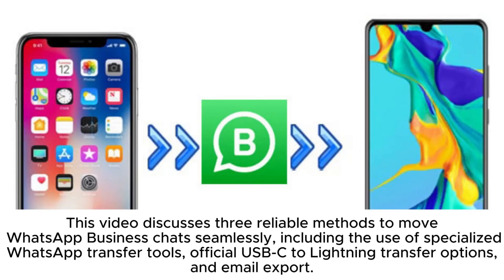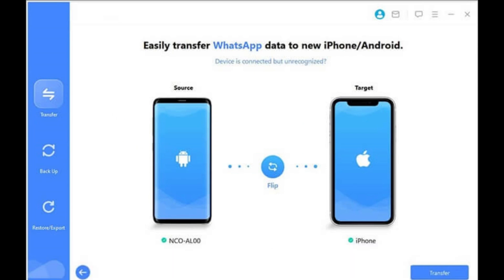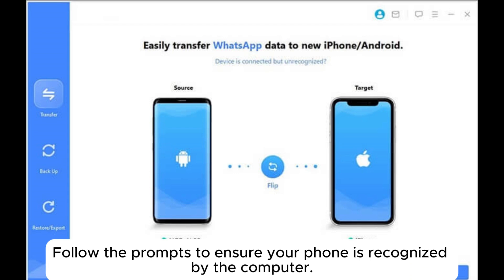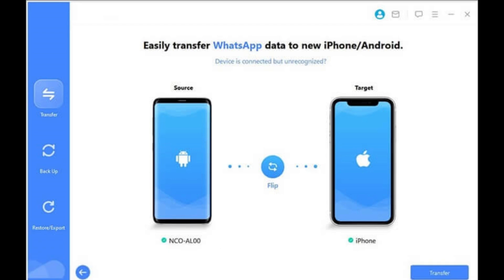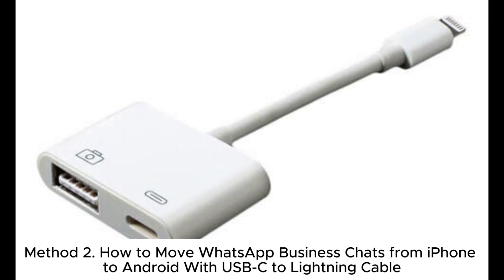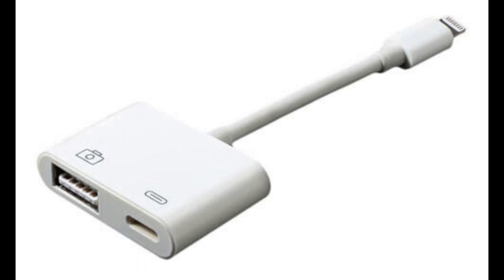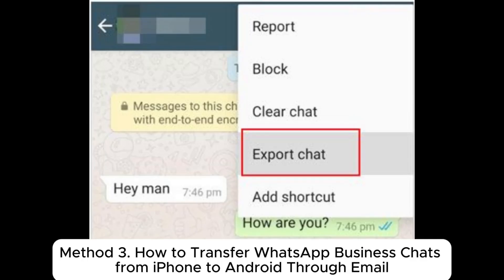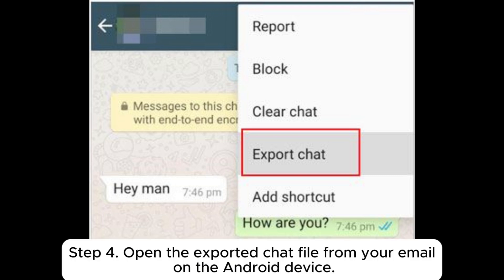How to Move WhatsApp Business Chats from iPhone to Android? [Solved]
How to move WhatsApp business chats from iPhone to Android? We have come up with a stepwise solution to transfer WhatsApp Business in the guide.

00:00 Start
00:15 Method 1. How to Move WhatsApp Business Chats from iPhone to Android Using WhatsApp Transfer
01:03 Method 2. How to Move WhatsApp Business Chats from iPhone to Android With USB-C to Lightning Cable
01:36 Method 3. How to Transfer WhatsApp Business Chats from iPhone to Android Through Email